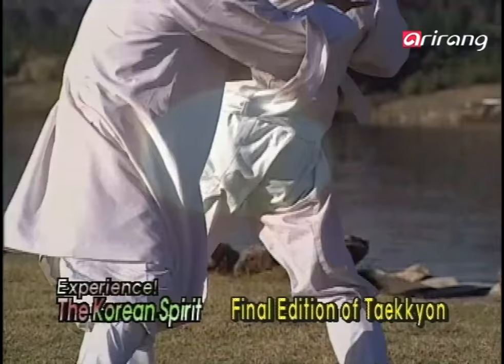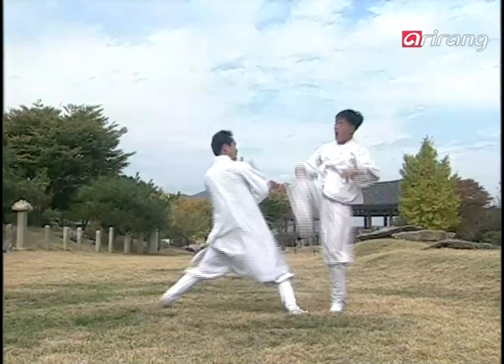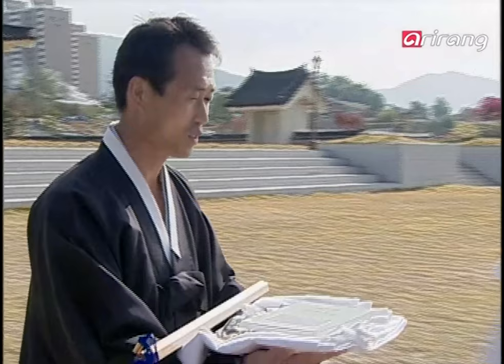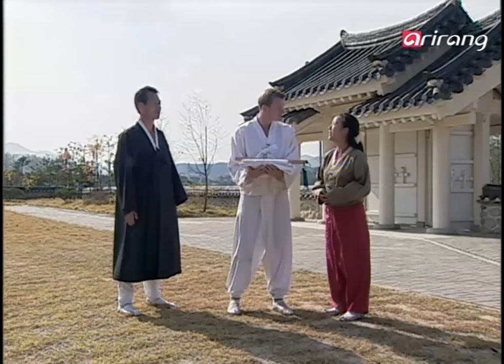Experience the Korean Spirit Ep18 Final edition of Taekyon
Final edition of Taekyon
택견
3주일동안 배운 택견의 12마당과 결련택견 12수의 기술들을 복습하며 총정리한다.